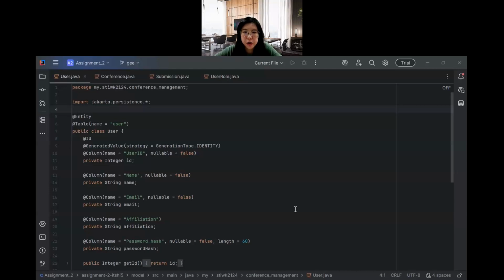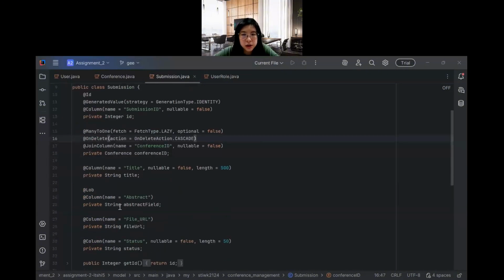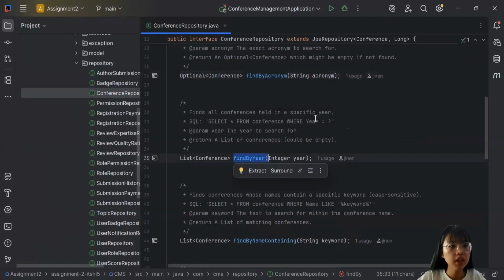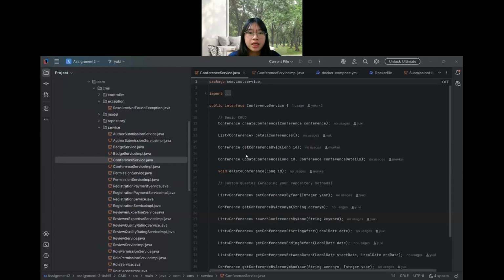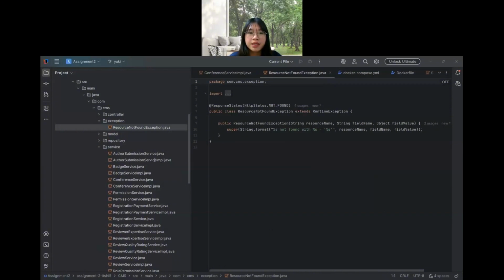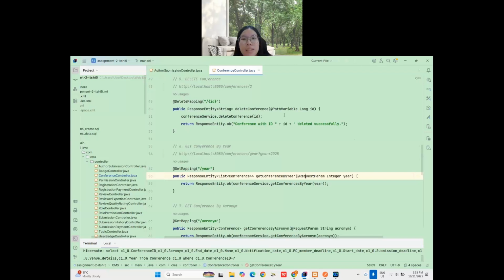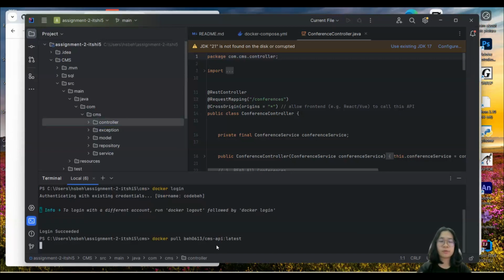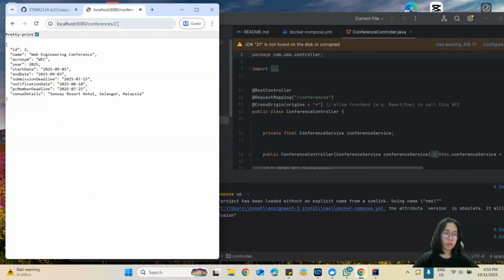STIWK2124 Web Engineering(A)- Assignment 2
Group Hi5
Members:
1. Oon Jin En 298479
2. Gee Sin Rou 298556
3. Chong Mun Kei 298767
4. Yon Yu Ki 298923
5. Beh Kah Meng 299018